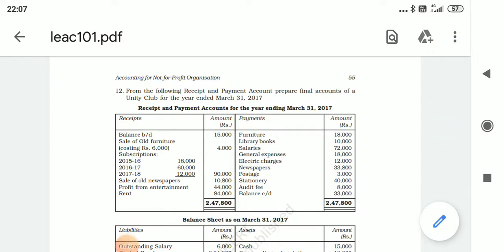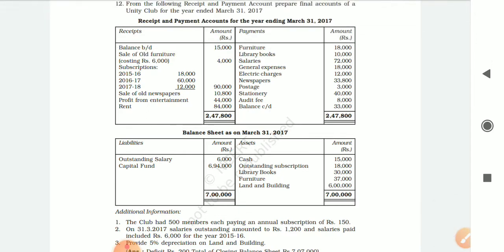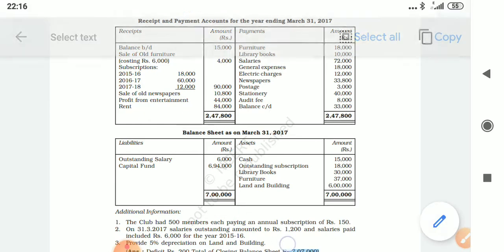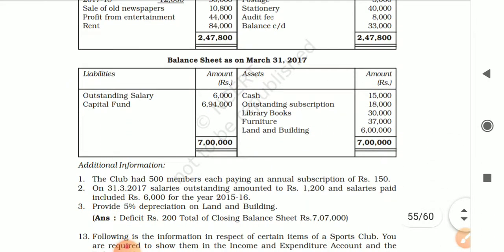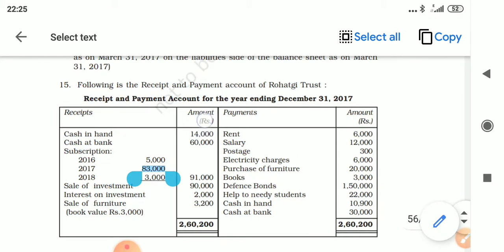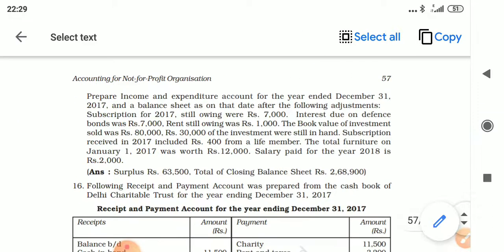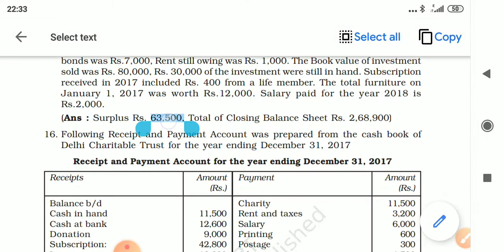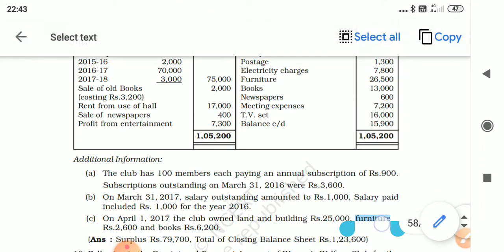ACCOUNTING FOR NPO 8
Solution to NCERT numerical question Q12, Q15, Q17